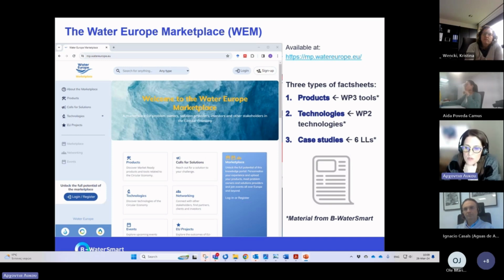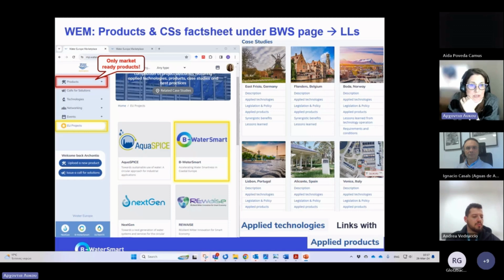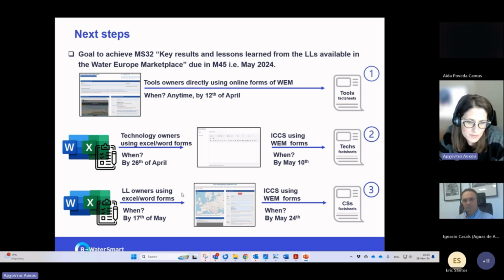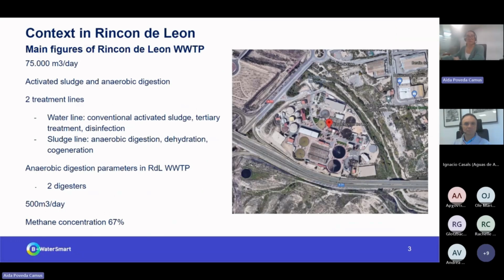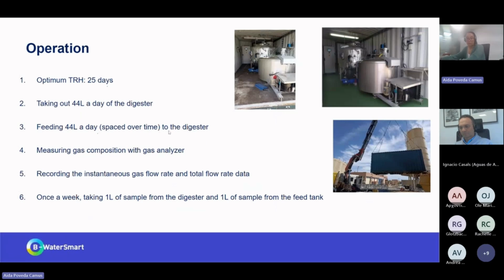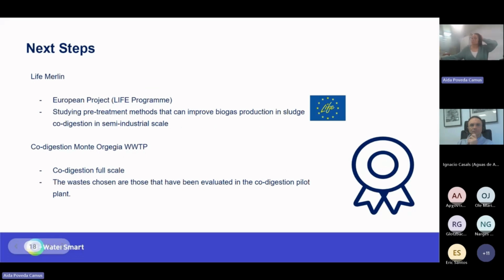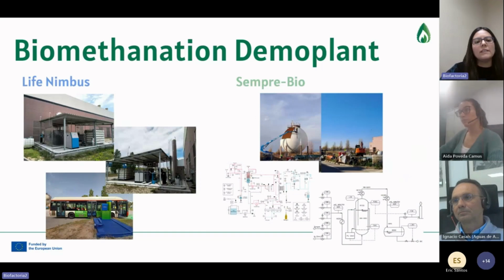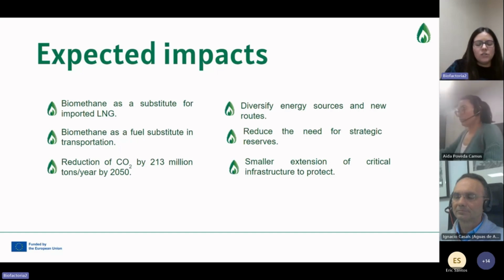Training material: WE Marketplace, energy recovery through waste gasses & the sempre bio project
Training material about the Water Europe Marketplace energy recovery through waste gasses & the sempre bio project.